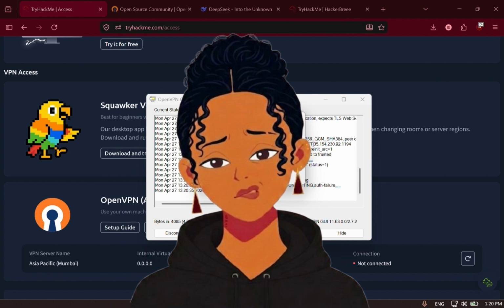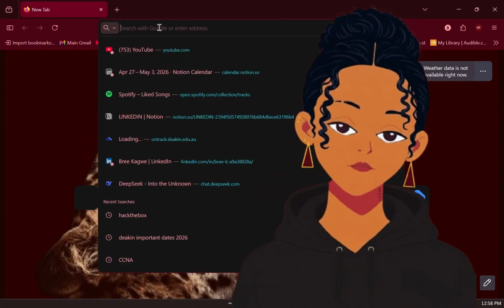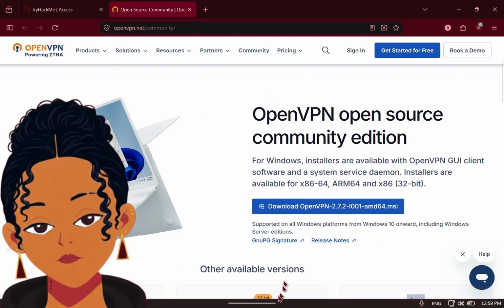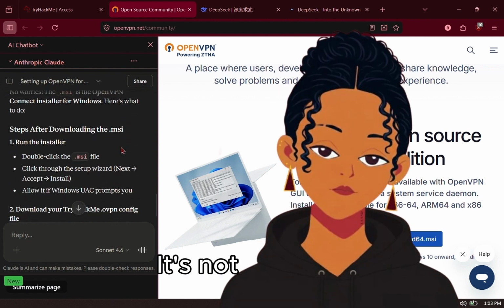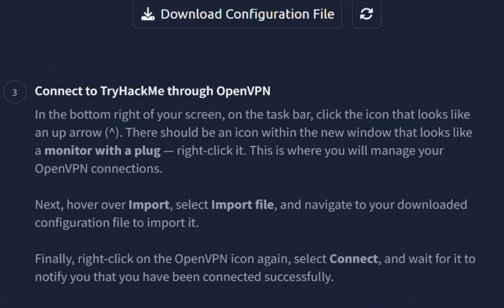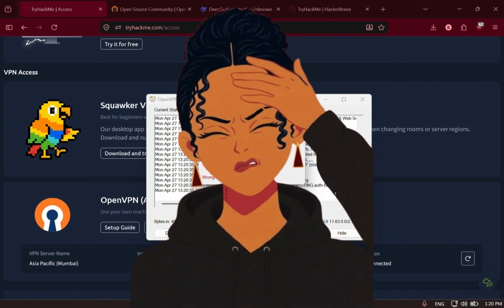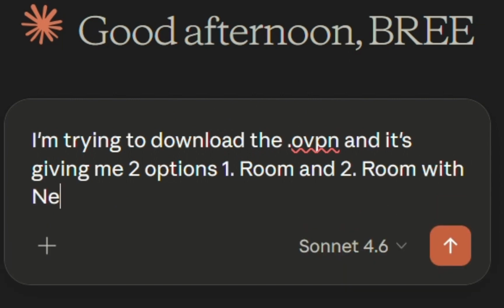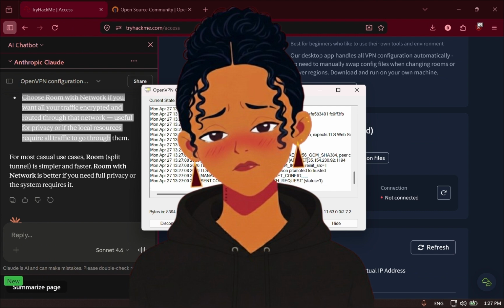Part One: I Tried To Bypass TryHackMe's 1-Hour Limit For FREE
Bypassing TryHackMe's 1-Hour Limit For Free

But nothing ever goes according to plan. 😅

In this video, I tried to bypass TryHackMe's 1-hour limit and get unlimited access for free, but challenge after challenge keeps getting in the way. And you know what?

That's EXACTLY what learning ethical hacking looks like in the real world. You're not a robot. You don't have to know everything on the first try. You just have to keep going.

This is Part 1, I haven't cracked it yet, but I'm not stopping. Part 2 (where I actually solve it) is coming very soon.

~ Join Me In Person | Weekly Events in Melbourne ~
Every week I'm hosting live, in-person ethical hacking & cybersecurity events in Melbourne for anyone who wants to learn, connect, and grow with the black widow community.

~ Can't Make It In Person? ~
No worries, I'm building an online community too so you can be part of the journey from anywhere in the world.